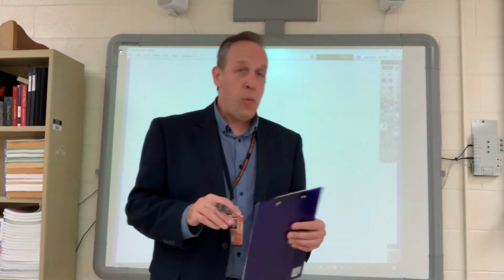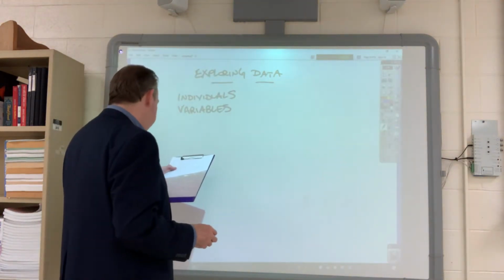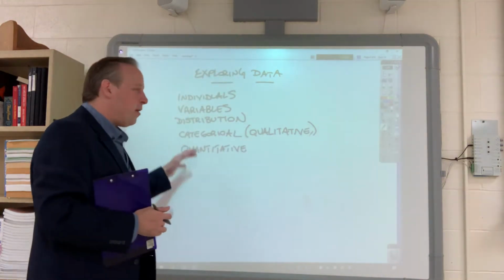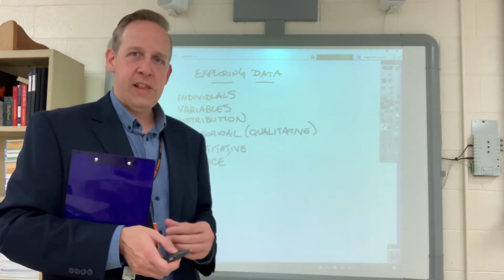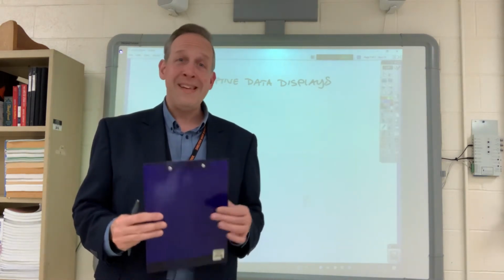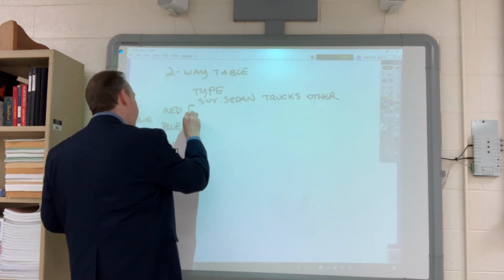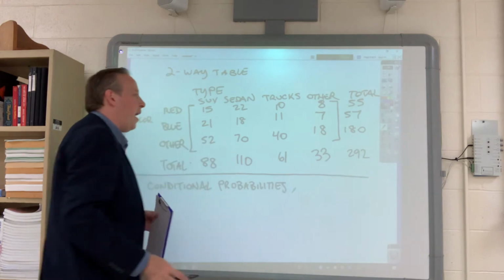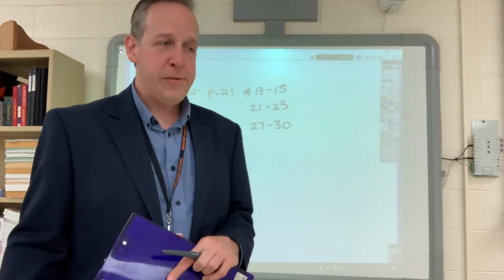AP Statistics Thursday 9/10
Intro to data terminology and 2 way tables